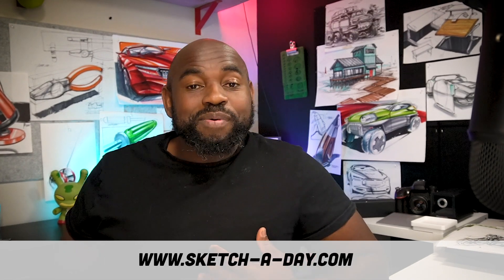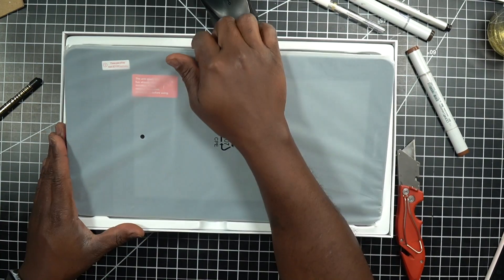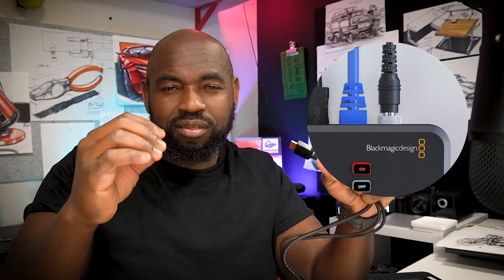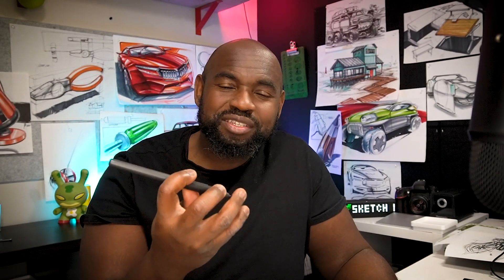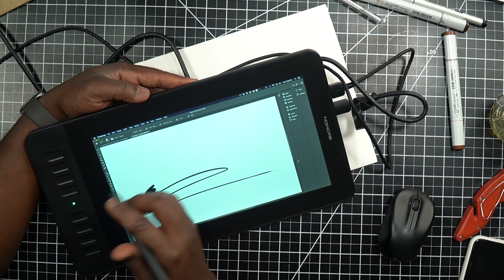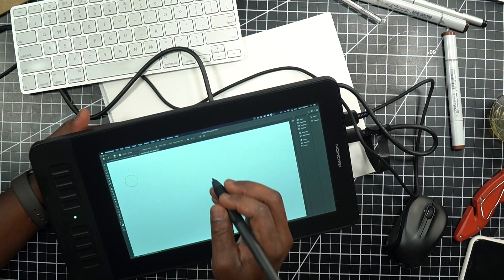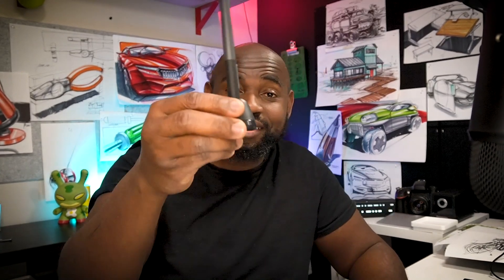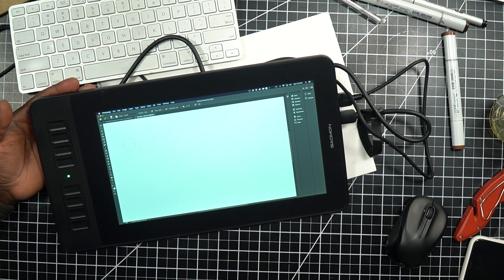Gaomon PD1161 REVIEW - Artist's Hot take and unboxing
As promised, a hot take on the GAOMON PD 1161 drawing tablet. It's a decent buy, although... I'm not sure I think this is the best deal ever. Watch and find out why. - GAOMON PD 1161